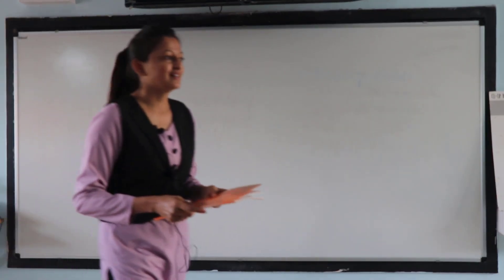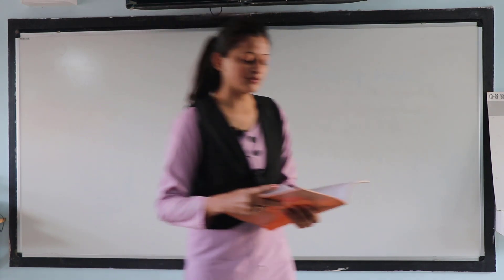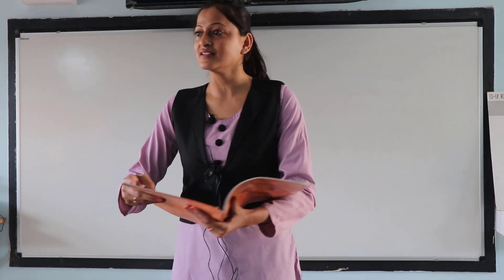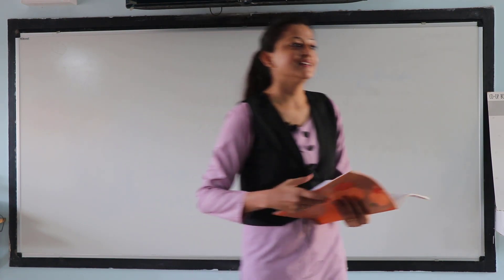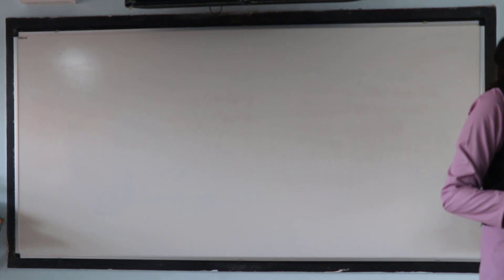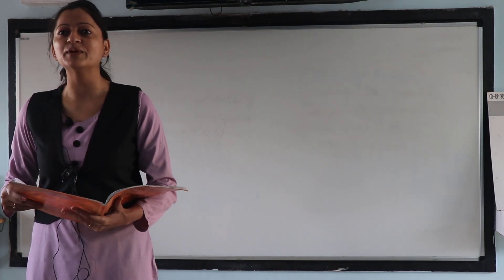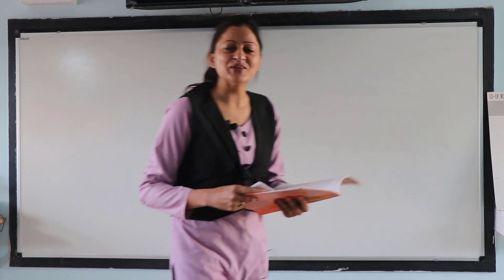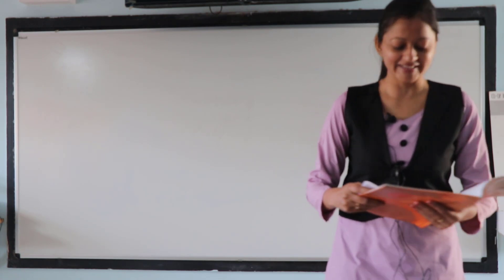microteaching skills Questioning 1